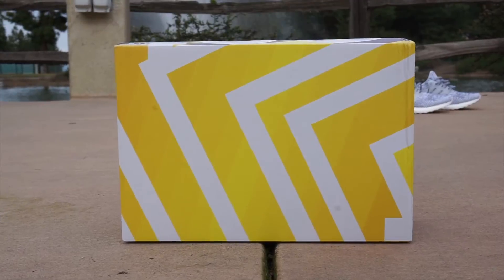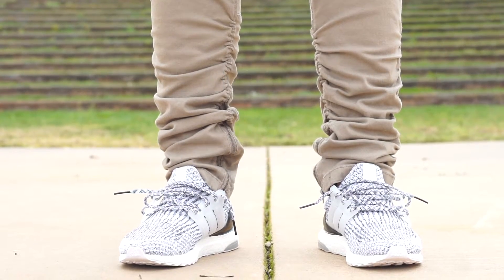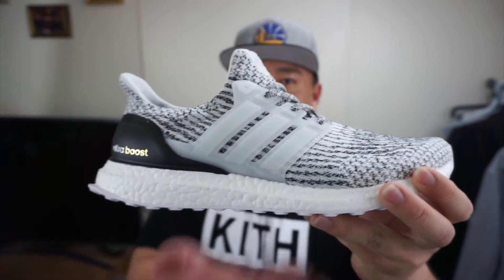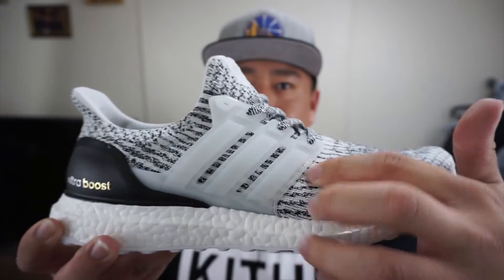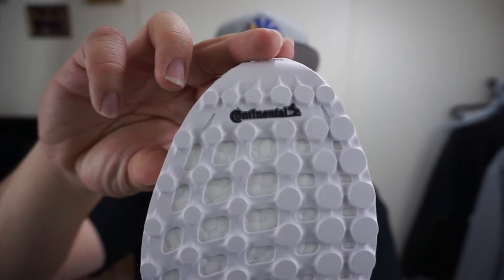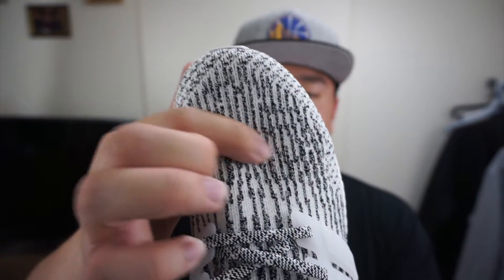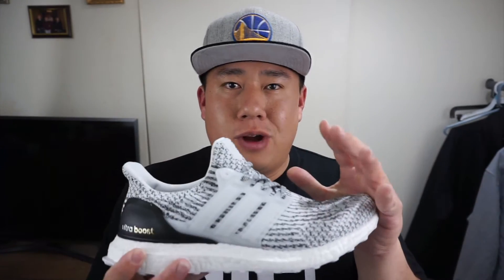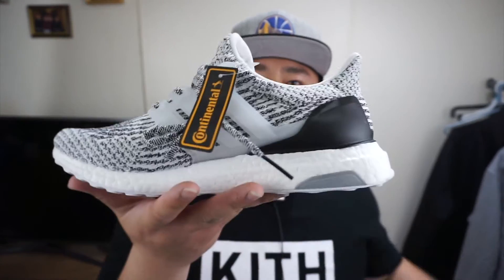Adidas Ultra Boost 3.0 Zebra/Oreo With On Feet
My review of the Adidas Ultra Boost 3.0 Zebra/Oreo With On Feet!!!

Music @iamdavidspears
Drone & Film @a.mop